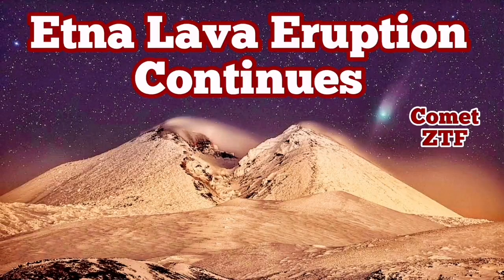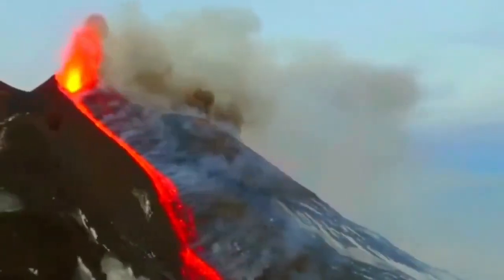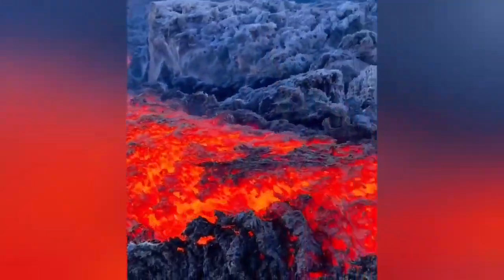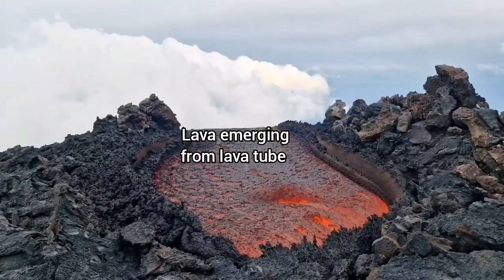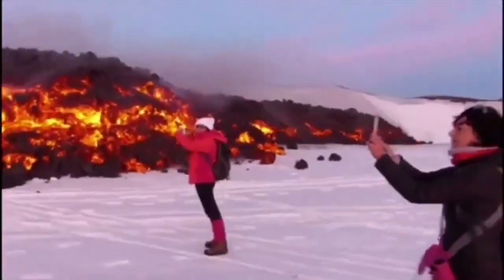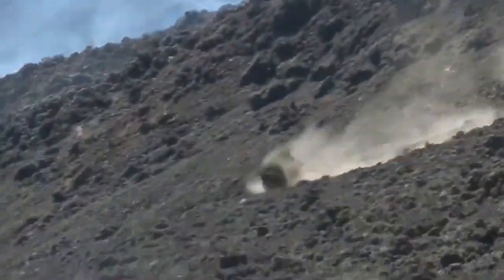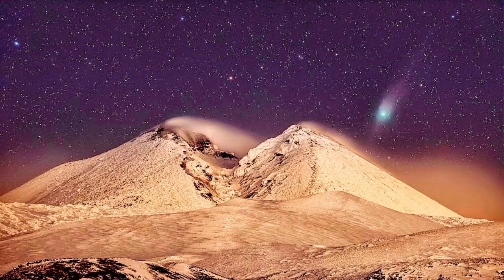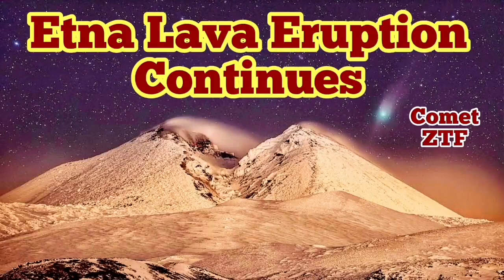Lava Tubes Of Mount Etna Volcano. Sicily, Italy, Africa Eurasia Collision Zone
This is an archive material, not new.I am a geologist by profession and training. This is an educational channel devoted mostly to spread of geological knowledge and education. I work hard to make the material you see presented to you in this short concise videos. It is a constant stream of unique graphics and presentations of scientifically accurate and timely information about volcanoes. I am here for you to report everything about this fascinating subject. This is my expertise, my professional training, my education and my job.Please if you feel you like them, support my work by using the Super Thanks and membership of the channel. Thank you.Some of the video thumbnail images occasionally are produced by recent advances in Artificial Intelligence. They are just pretty pictures that AI is producing when a text describes a volcanic event or geological phenomenon for them. They are by no means represent the reality and are used here as thumbnail only for their graphical merits.